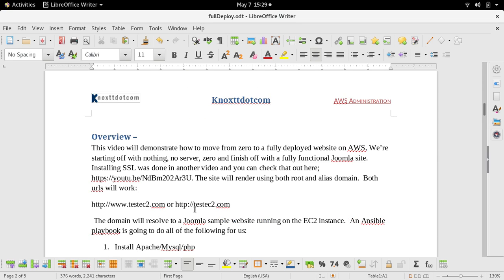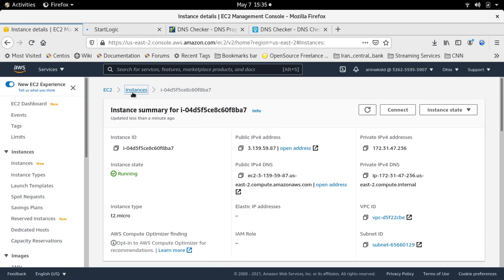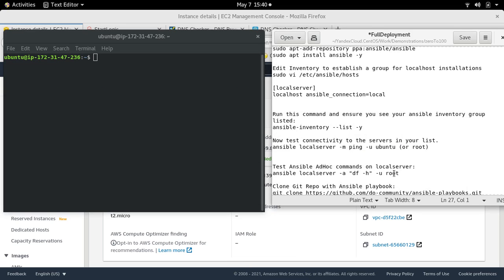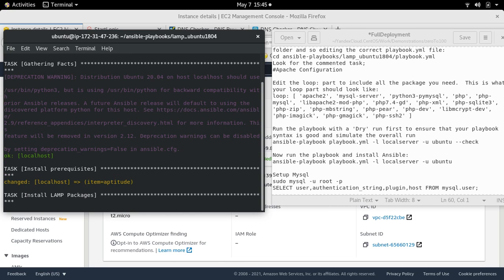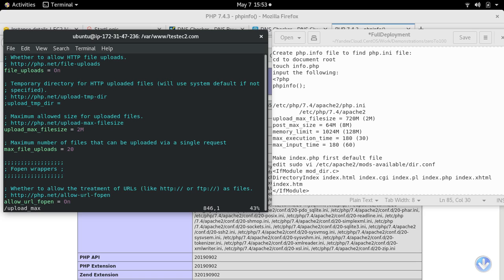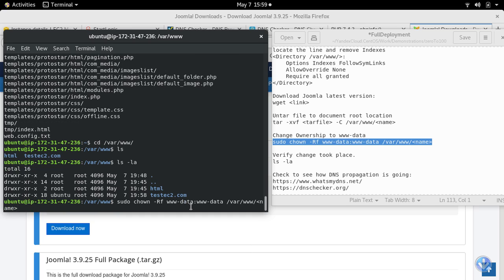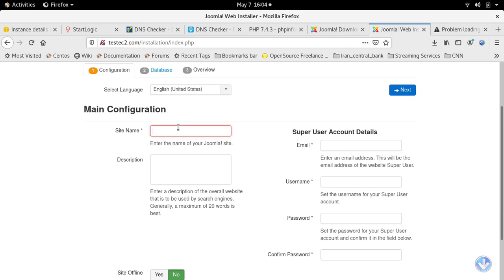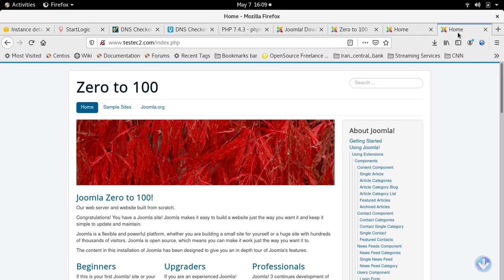Deploy LAMP Server and Website from Scratch in Forty Minutes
Start with only an AWS account and the ability to configure DNS.  Finish with a fully configured LAMP server and a fully configured Website ready for re-branding.  An Ansible playbook does most of the heavy lifting.  The entire AMP installation and configuration deployed using a playbook.